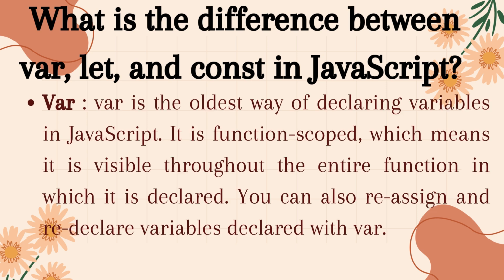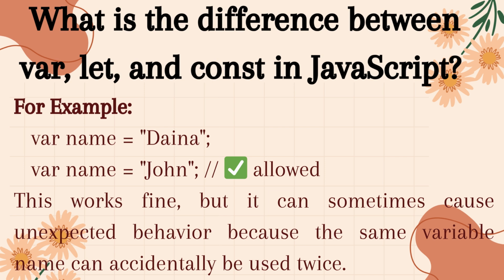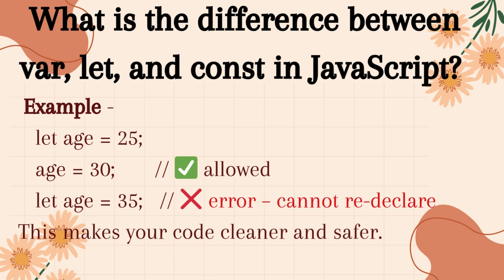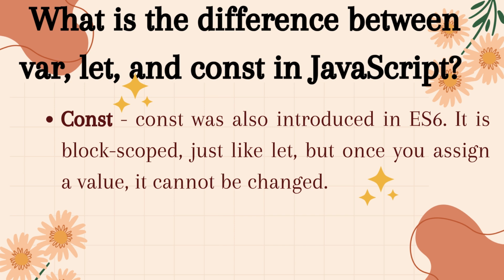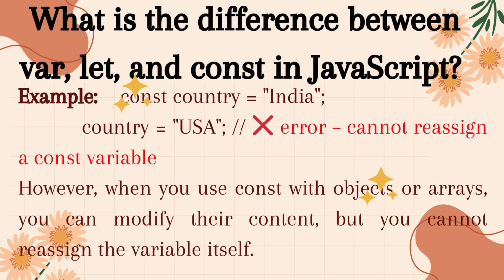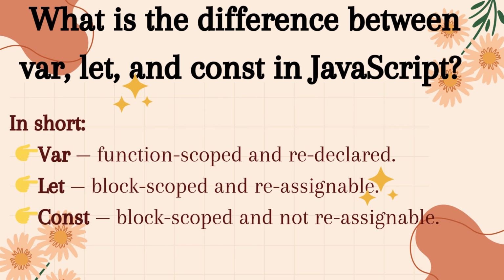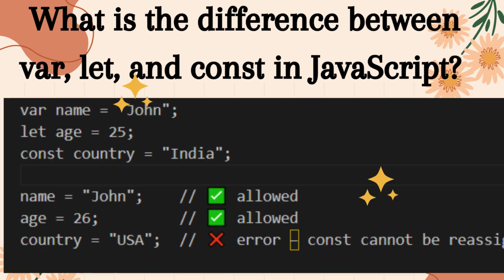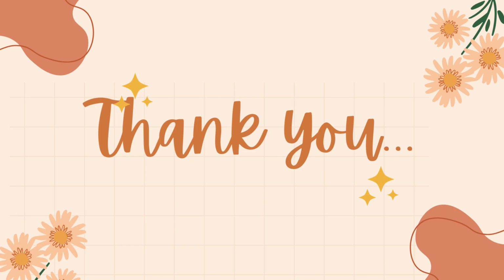Fullstack Interview Questions || Day-5 .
Day 5 – What is the difference between var, let and const in JavaScript?
Fullstack Interview Question | 100 Days Challenge.
Welcome to StackOverChai! 🚀 This is Day 5 of my 100 Days Interview Question Challenge.
In today’s video, we discuss one of the most asked Fullstack interview questions.